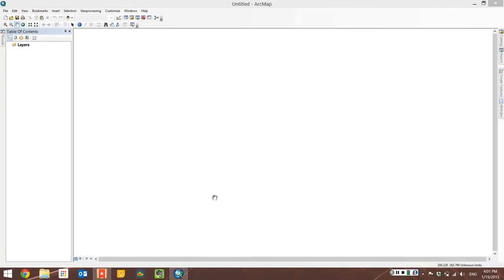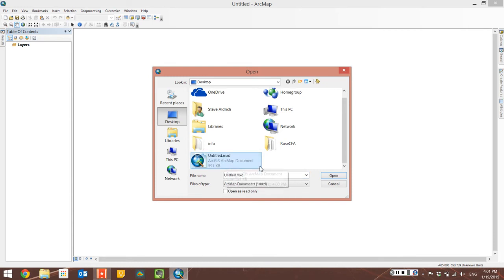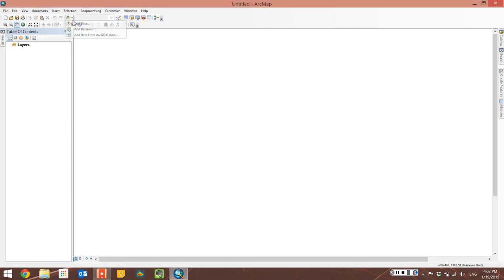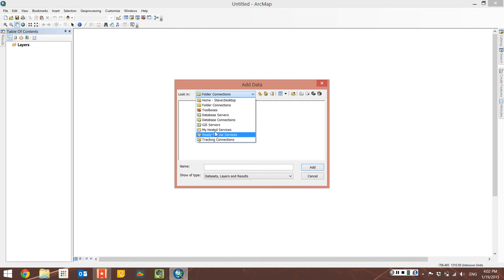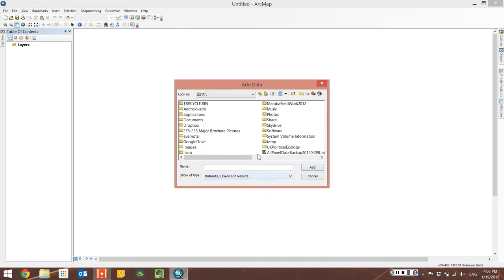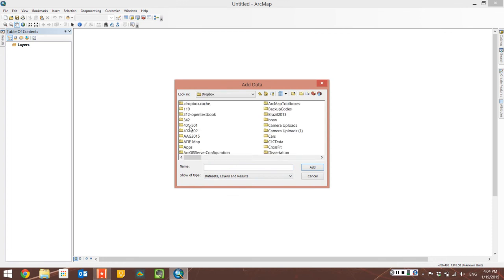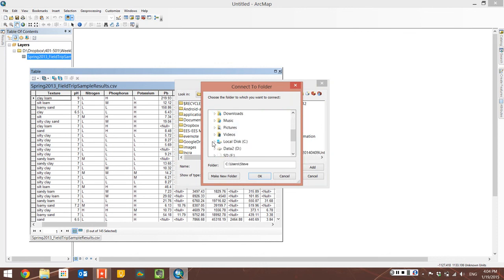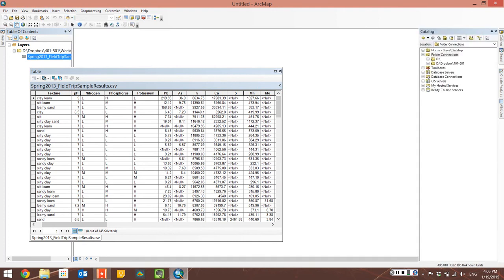HowTo ArcMap - Connect to a folder (to add data) (Mon, Jan 19, 04 00 PM)